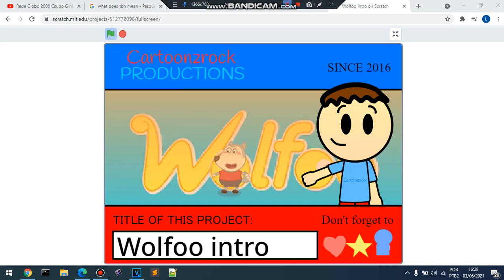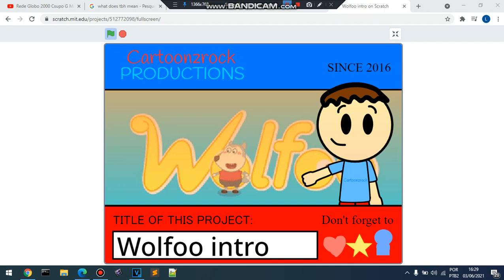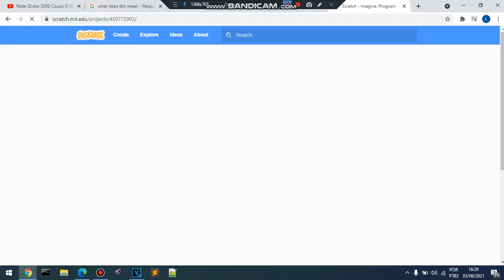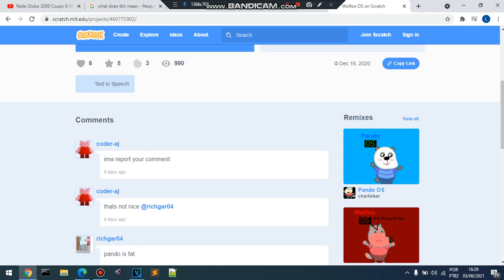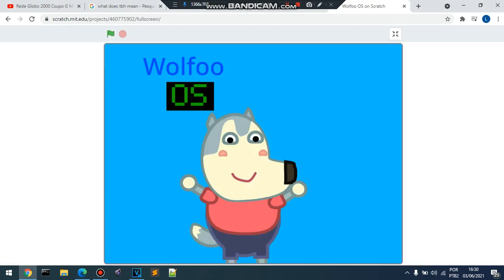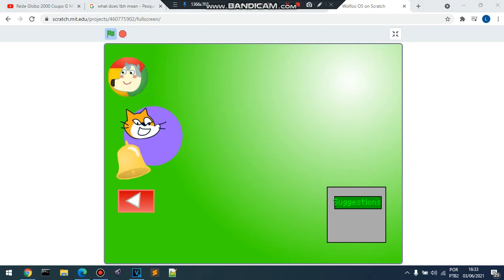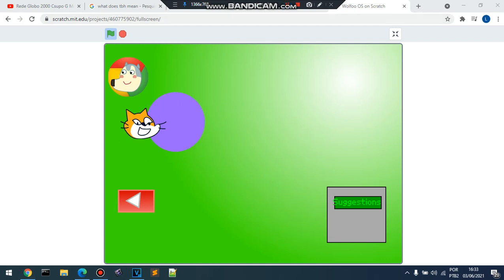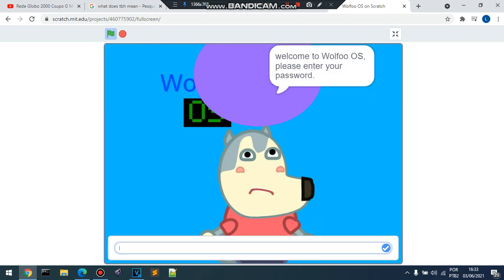Wolfoo OS, but there's something!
help him!